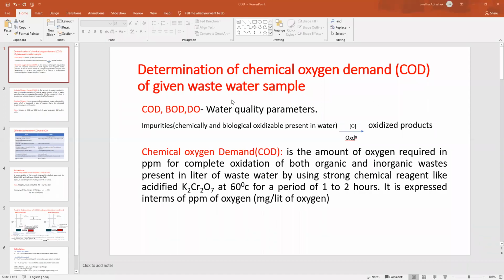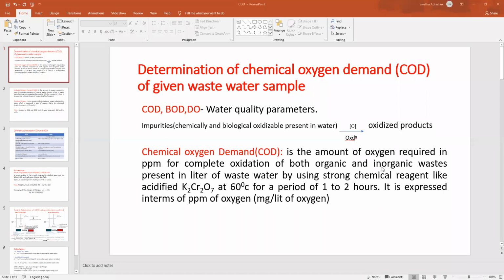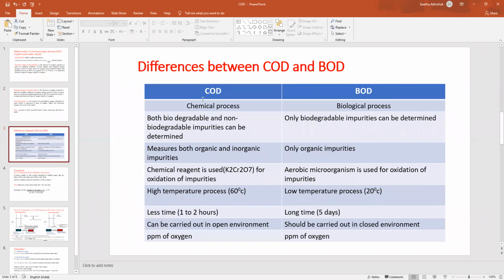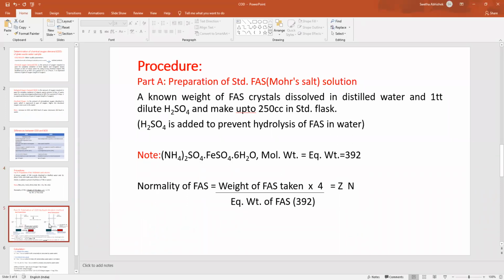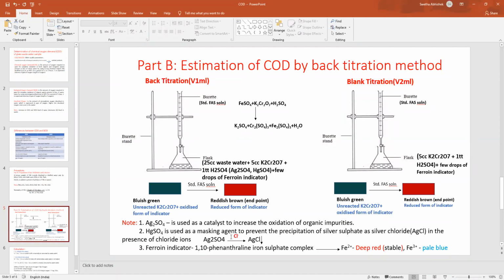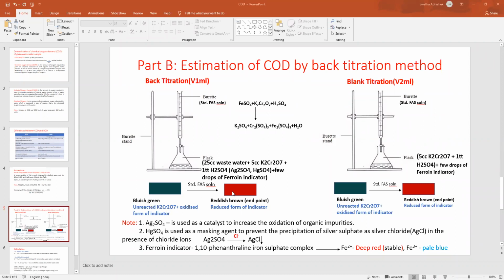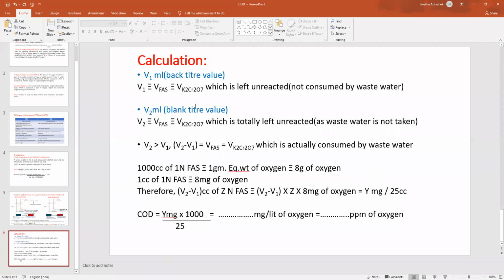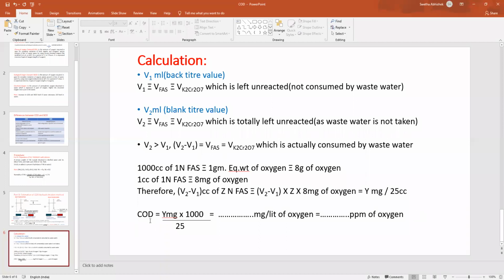COD determination of sewage waste water_Swetha G A